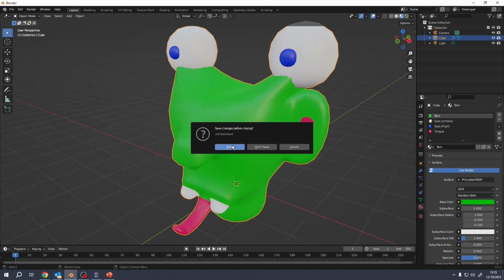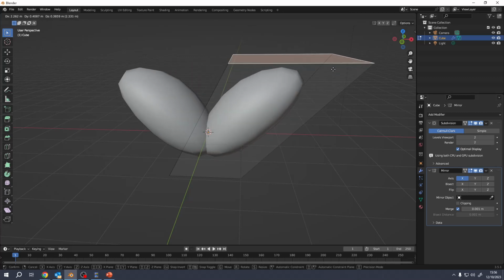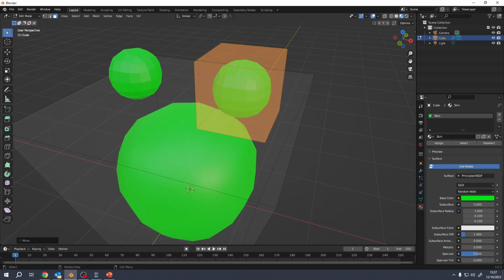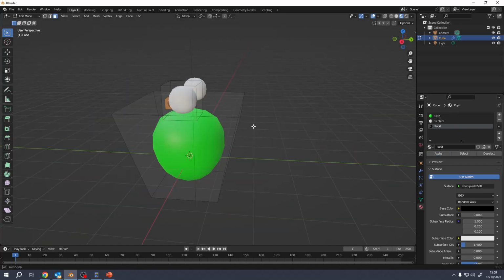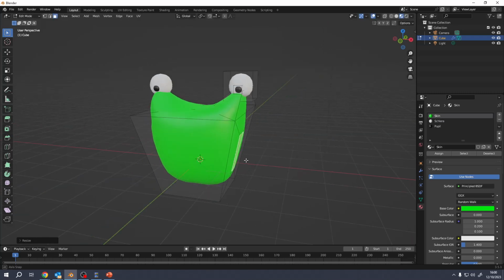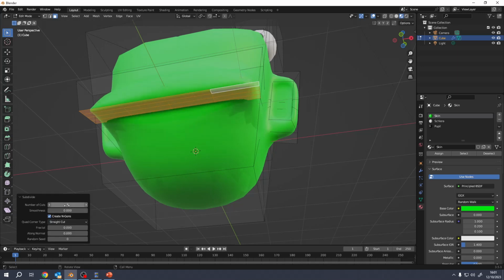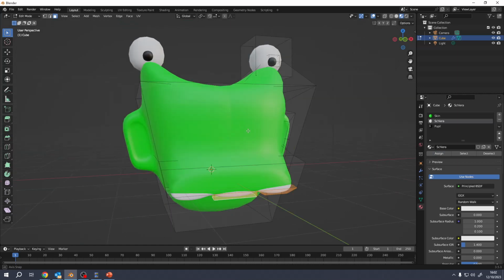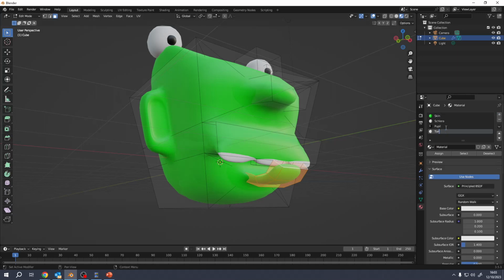Blender Challenge: Model a 3d alien face